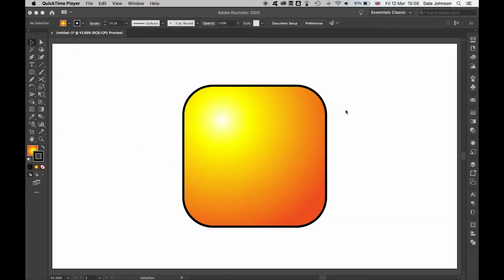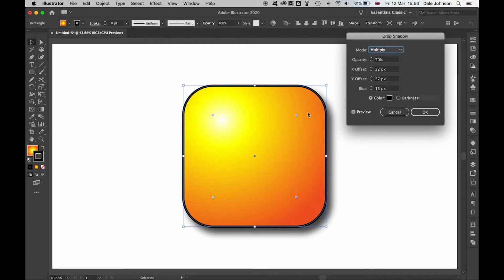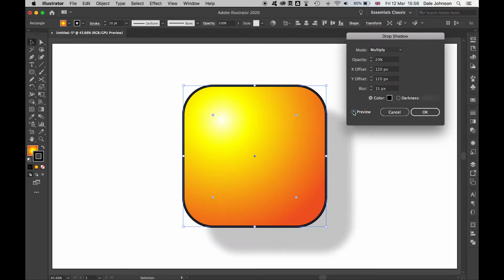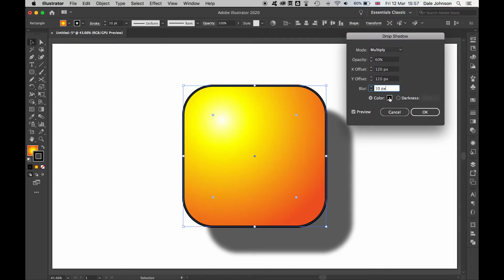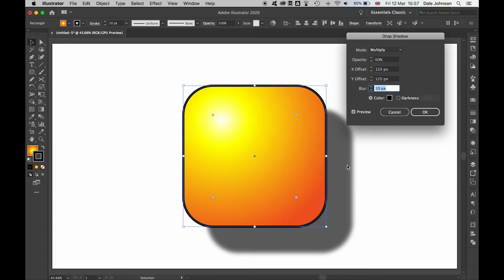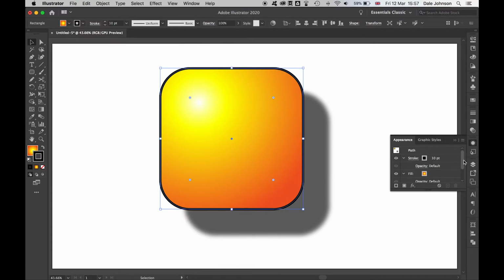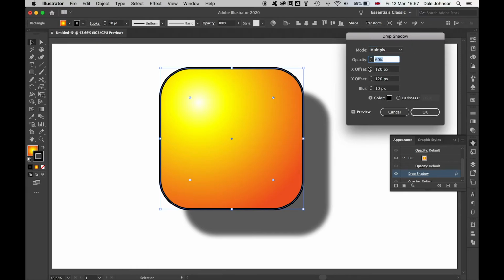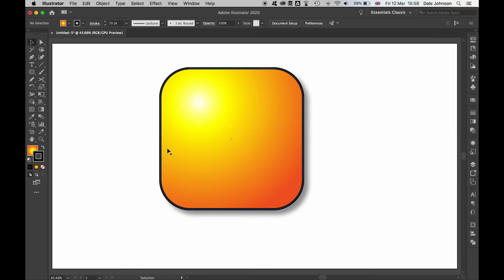How To Add A Drop Shadow In Illustrator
Learn how to add a drop shadow in Illustrator to a path or shape using a very simple technique.
Rather than drawing a shadow from scratch, Illustatror gives you the opportunity to add shadows to your artwork through its drop shadow feature.

The tutorial focuses on the following tools:
- Stylize/Drop Shadow
- Appearance